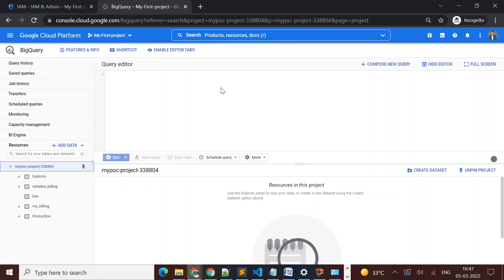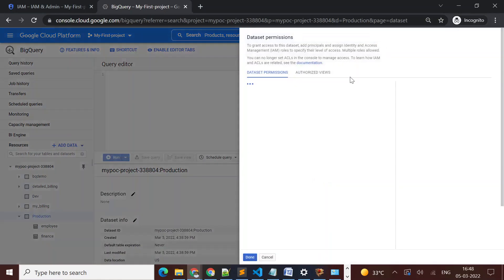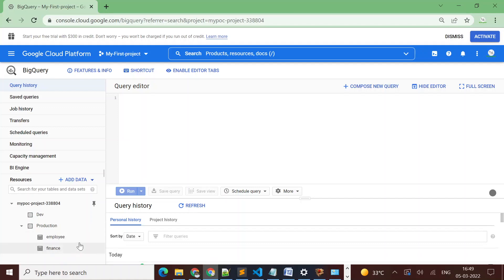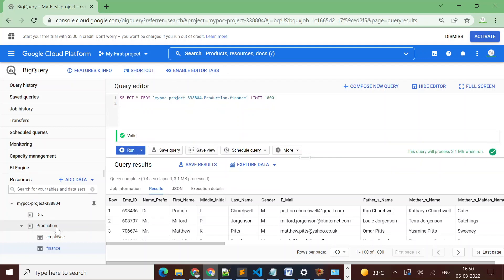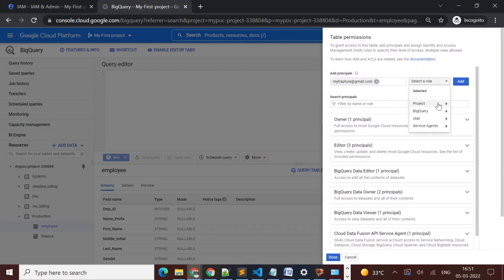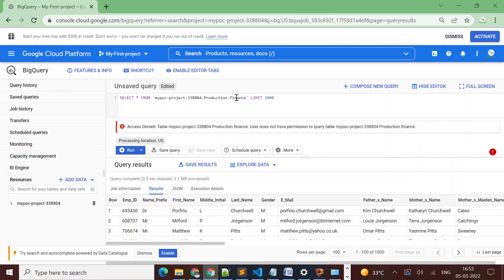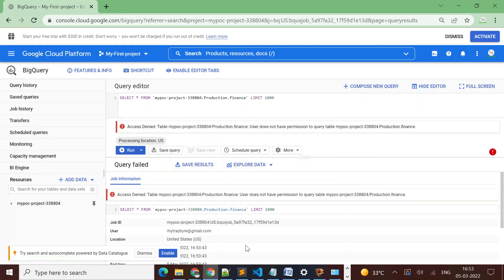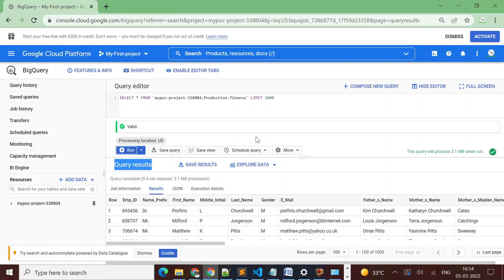BigQuery Access Control